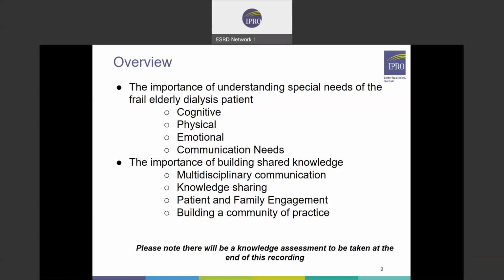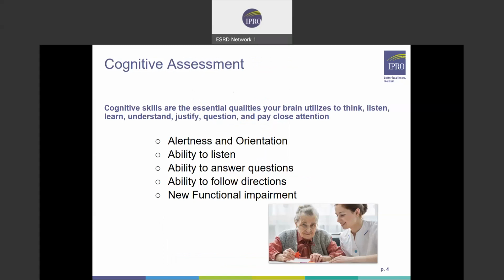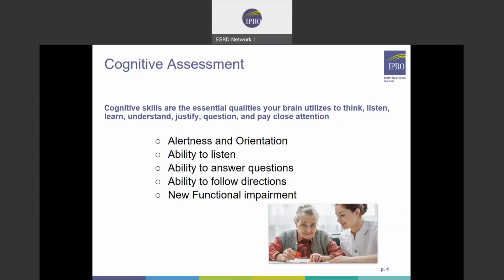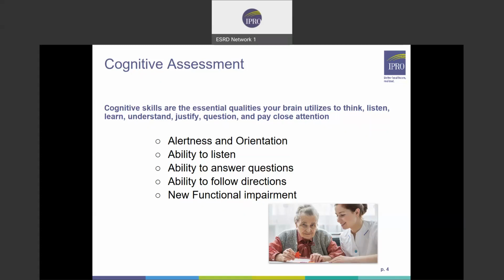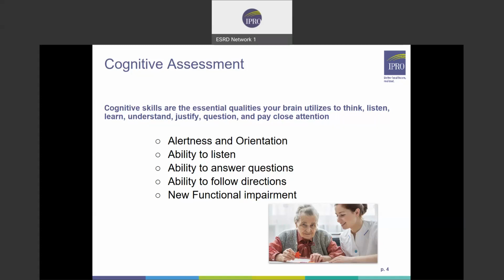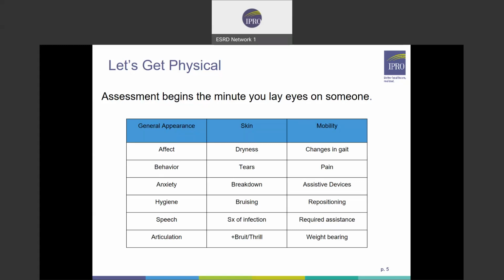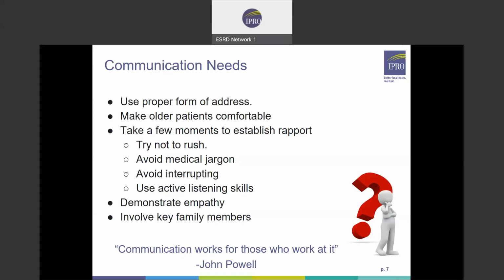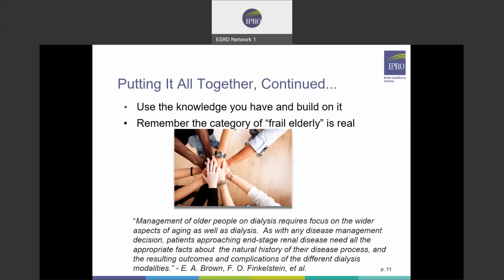IPRO ESRD Care of the Frail Elderly: Considerations for the ESRD Nursing Home Patient